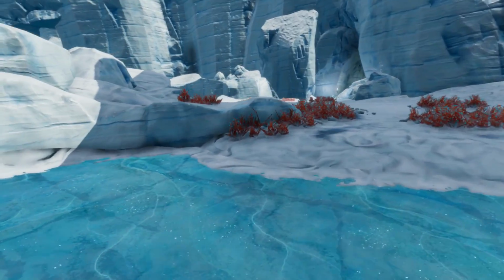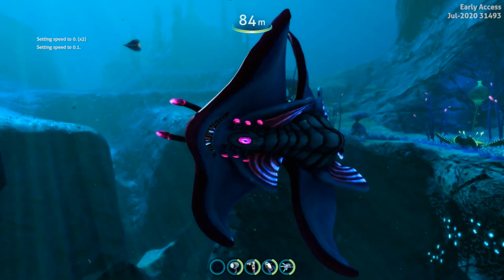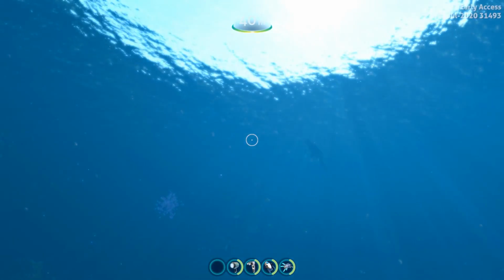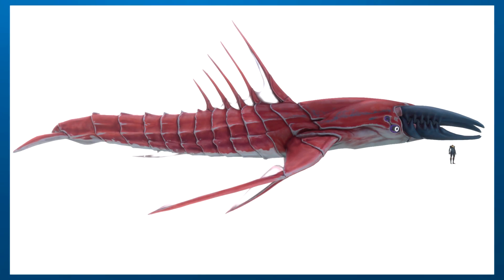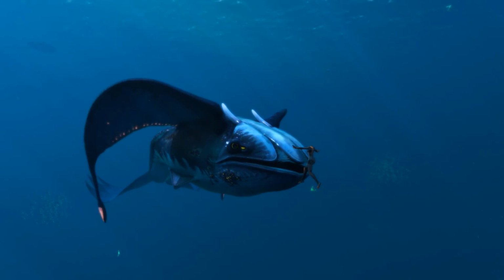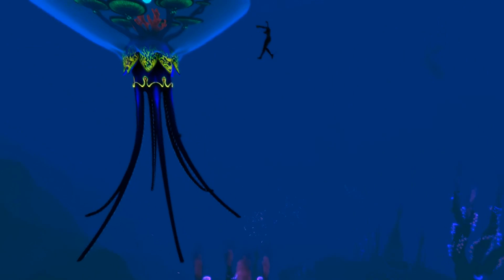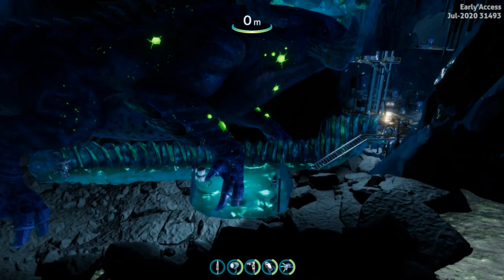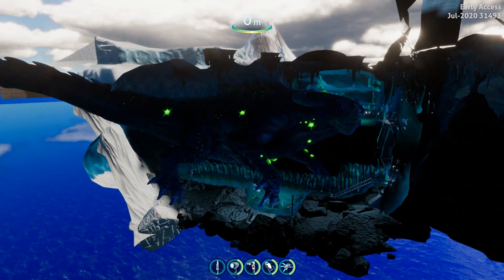The REAL Size of Creatures in Subnautica: Below Zero will BLOW YOUR MIND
Patrons:
Johannes de Wall
Tari Calaelen

➡️ My PC Specs:
⚫ Graphics Card - Gigabyte Gaming G1 1070 8GB
⚫ CPU - Intel i7 6700k (4.2GHz)
⚫ RAM - 16GB Corsair Vengeance LPX DDR4 3000MHz
⚫ Motherboard - GIGABYTE Z170-GAMING K3-EU
⚫ OS - Windows 10
⚫ SSD - 480GB SanDisk
⚫ HDD - 1TB Seagate BarraCuda

Awesomecrunch